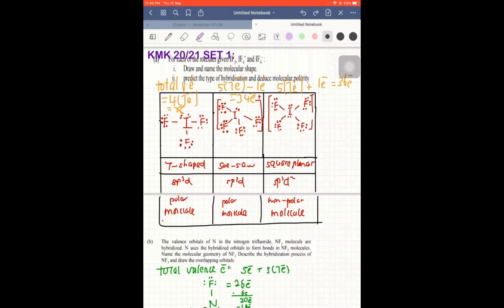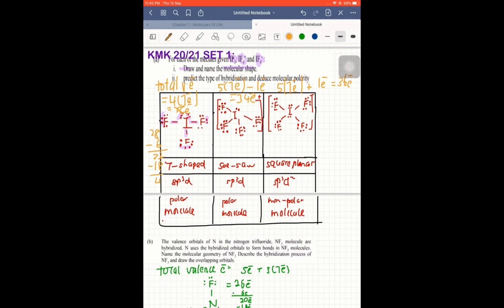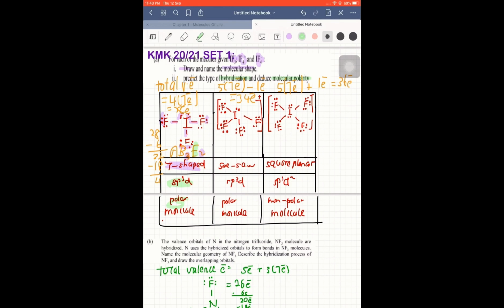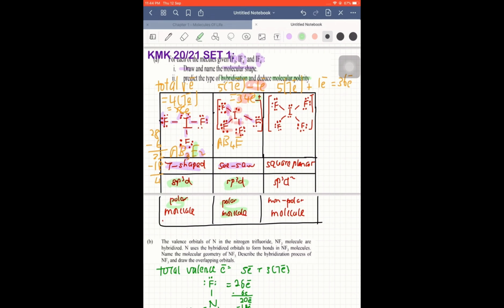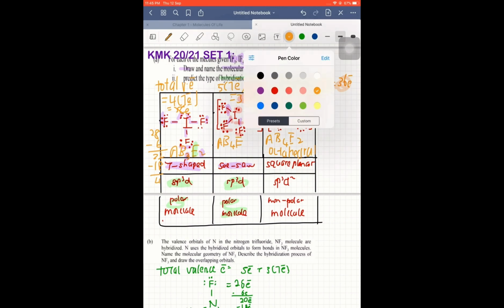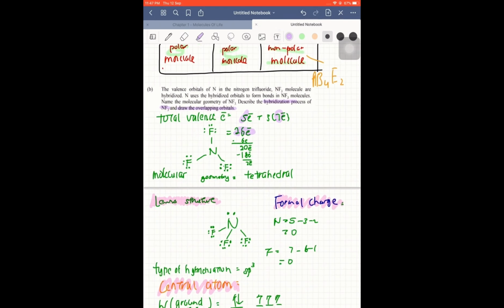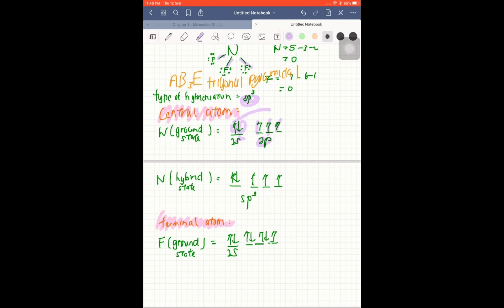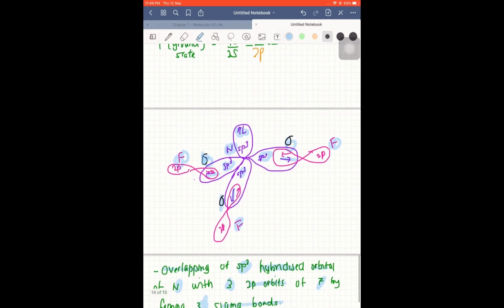CheMaTriQue | SK015 | CHAPTER 4: CHEMICAL BONDING| Past Year KMK 20/21 | Q3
In this video, TAN RU YI from M6T25, Batch 24/25, demonstrates how to solve Question 3 from PRE-PSPM KMK 20/21 on Chemical Bonding. This video is part of the CheMaTriQue and PAL project, designed to assist students in mastering key concepts in chemistry.

Special thanks to the lecturers from Kedah Matriculation College for their contributions to the PSPM trial questions.

Question Source: Kedah Matriculation College